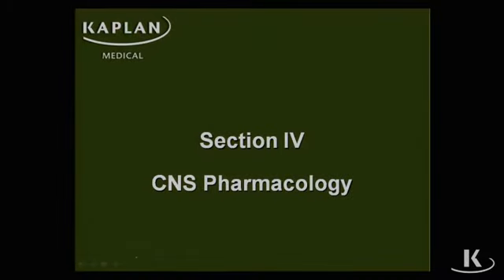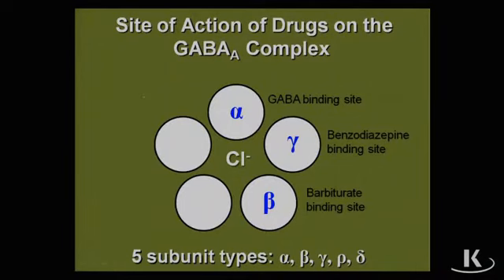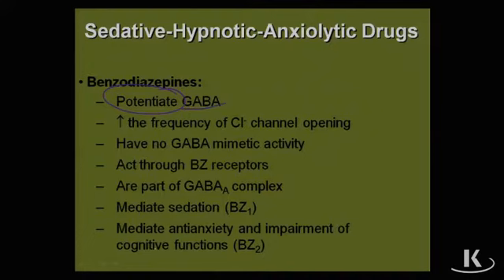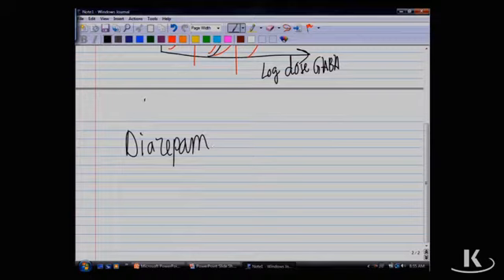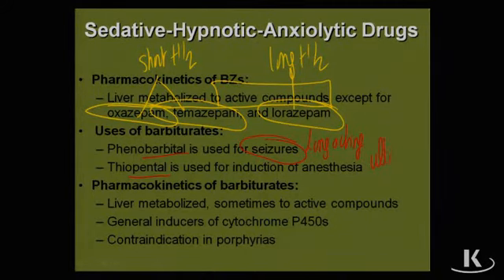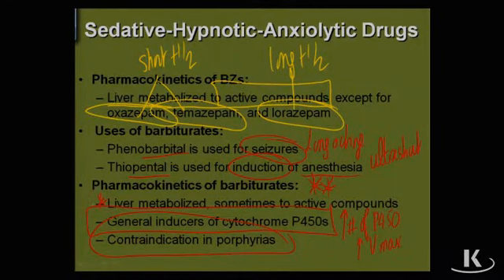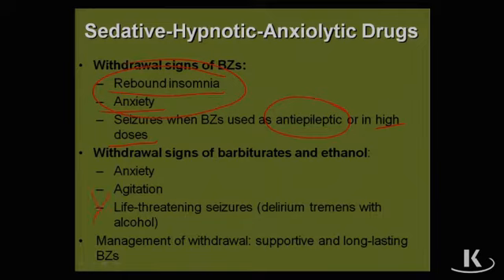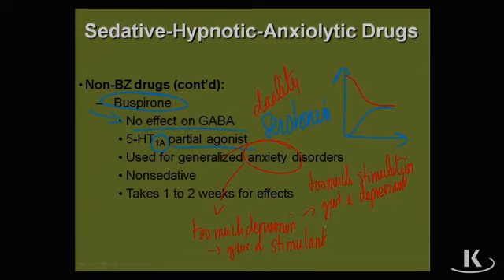Pharm01 Raymon Sec04 Ch01a SedativeHynoticAnxiolyticDrugs